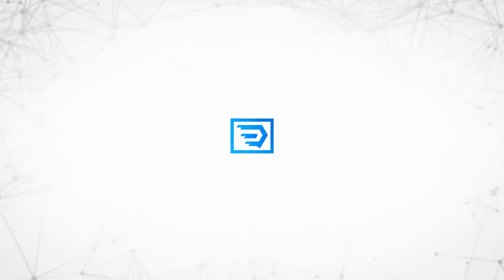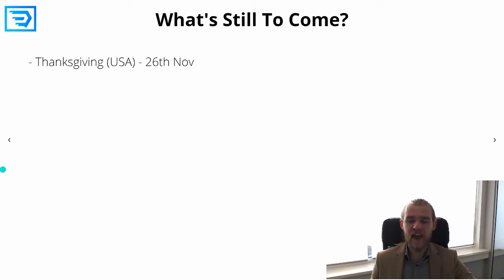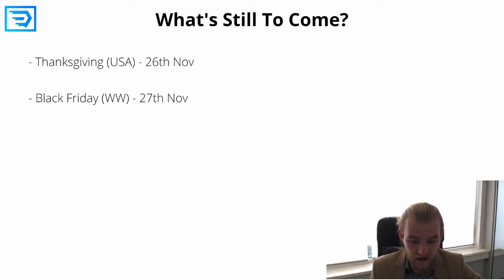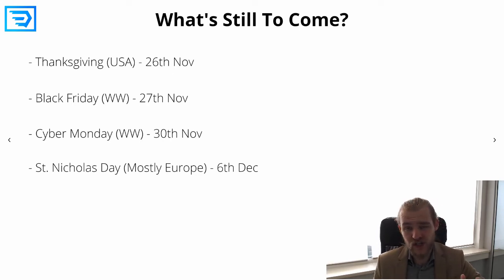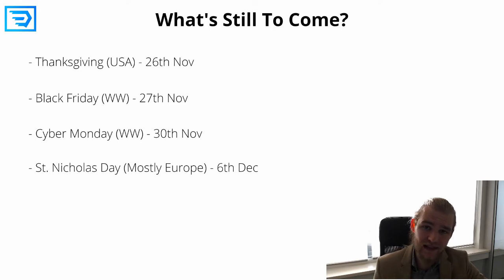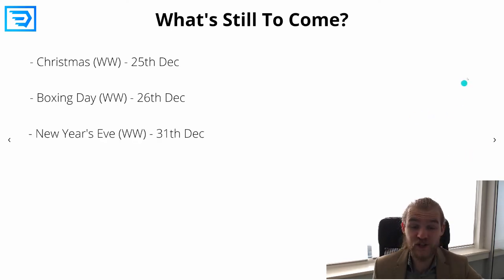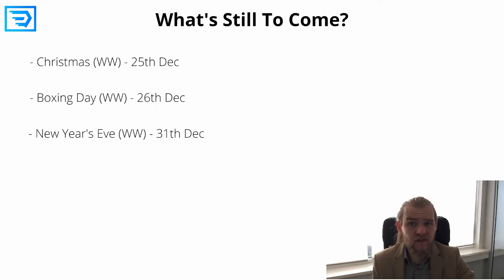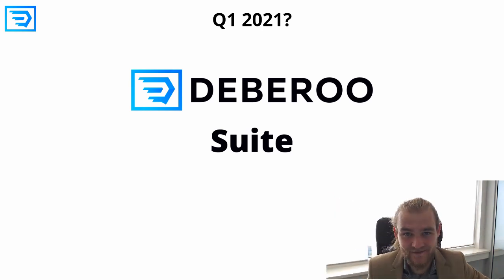Affiliate Marketing Opportunities Q4 2020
How do you make money with Affiliate marketing in the holiday season? Learn how the holidays will help you sell more and increase CPA marketing profits.

We find ourselves in Q4, a festive and cheerful time of the year. Not only to spend time with family and loved ones, but also to make money with your CPA affiliate marketing campaigns. But how should you market these holidays, and where?

In this video, Deberoo coach Stanley Steen, will walk you through all the different holidays and "Discount days" in the remaining of Q4. What holiday's are celebrated and when? What are the geo's these holidays are popular? And what kind of shopping habits tend to form in the season of cheer?